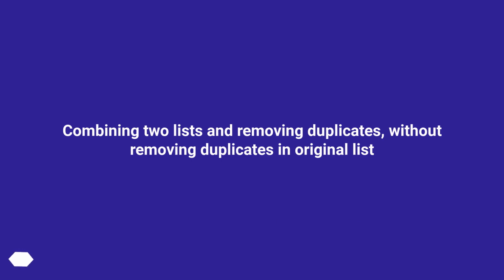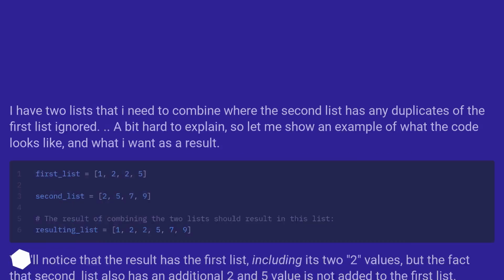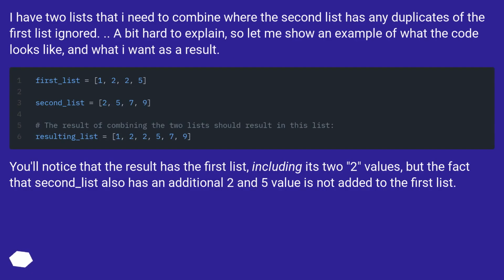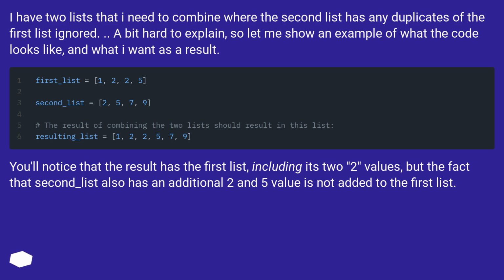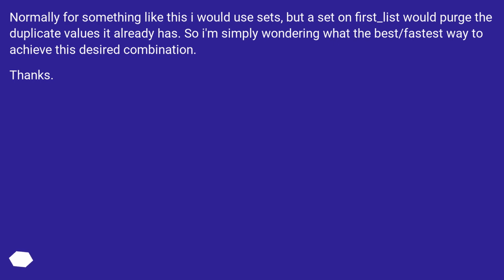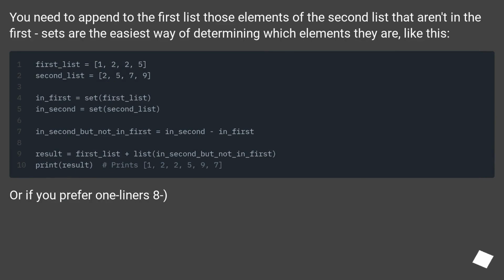Combining two lists and removing duplicates, without removing duplicates in original list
Chapters
00:00 Question
01:09 Accepted answer (Score 230)
01:44 Answer 2 (Score 122)
01:55 Answer 3 (Score 70)
02:10 Answer 4 (Score 26)
02:21 Thank you